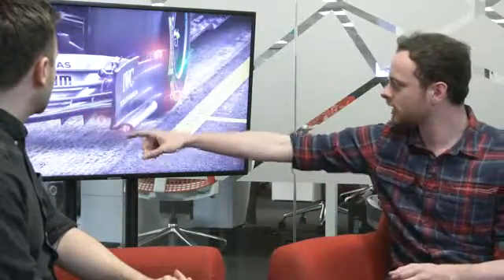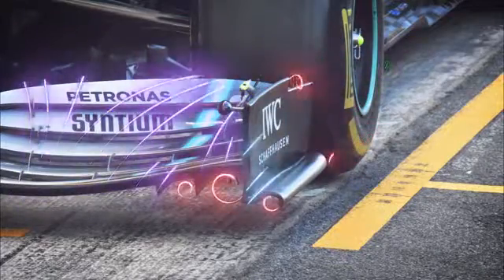Mercedes_v_Alfa_Romeo__F1_front_wing_airflow explained (FerrariTeams)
Welcome to FerrariTeams Where you get the latest news in the  Formula 1.

Practice, qualifying, race day, paddock gossip, driver talk, race reports, team news, funny moments, and everything in between. We've got you covered with multiple videos posted every week.